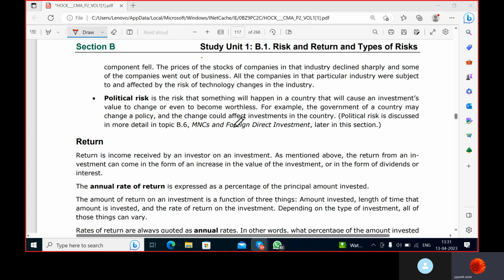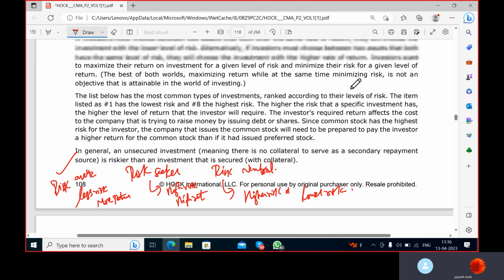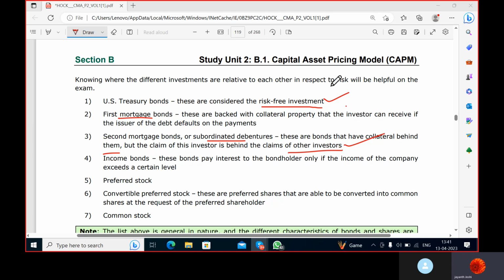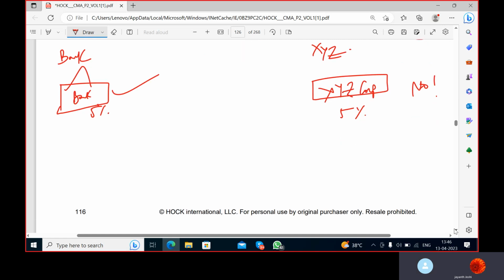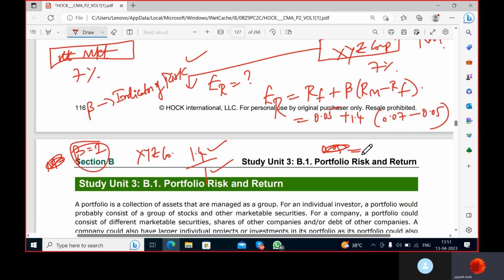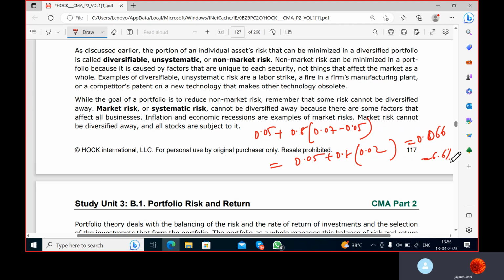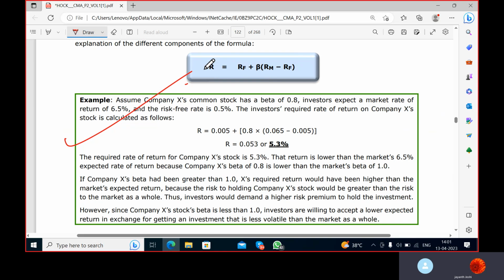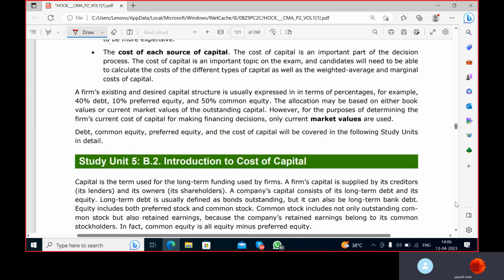rr vid 2